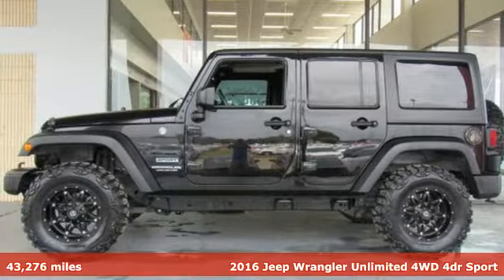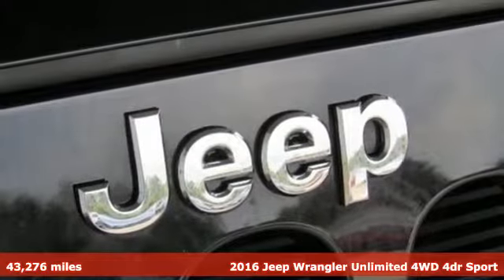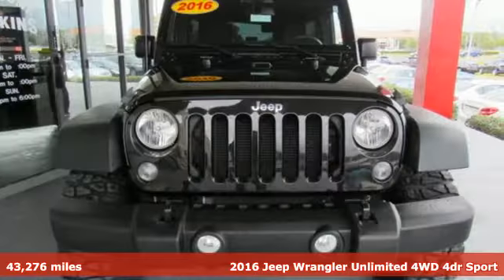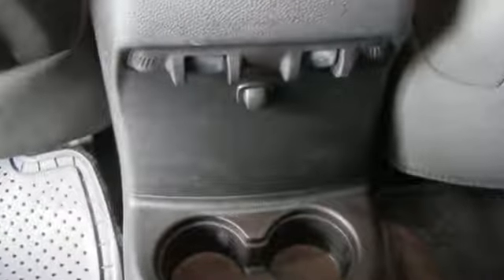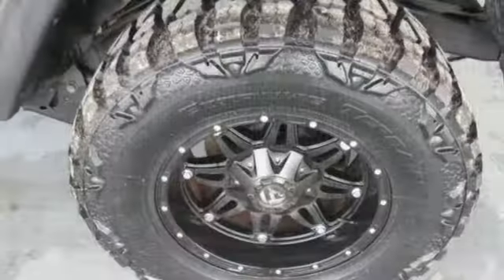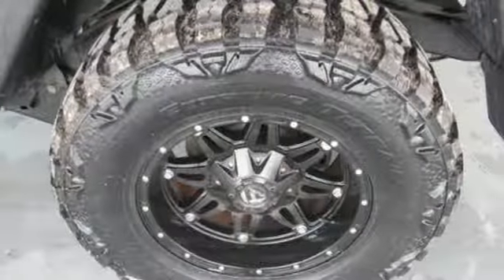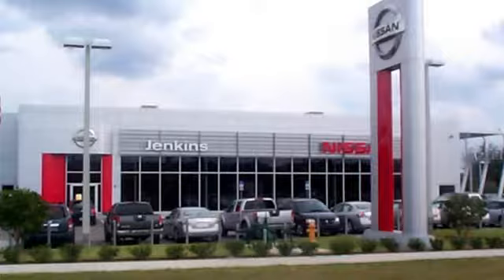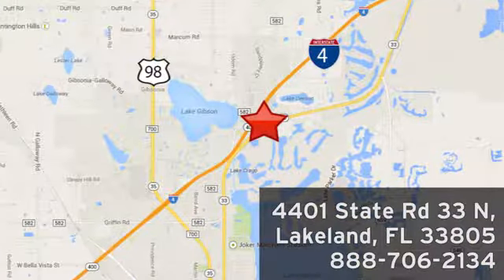Used 2016 Jeep Wrangler Unlimited Lakeland FL Tampa, FL 18AL251A - SOLD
Year: 2016
Make: Jeep
Model: Wrangler Unlimited
Trim: 4WD 4dr Sport
Engine: 220 L V6 Cyl.
Transmission: Automatic
Color: Black
Interior: Black
Mileage: 43276
Stock #: 18AL251A
VIN: 1C4BJWDG2GL138969
Priced to sell at $2,822 below the market average. This 2016 Jeep Wrangler Sport, has a great Black exterior, and a clean Black interior! This model has many valuable options 4-Wheel Drive -Fog Lights -Security System -Steering Wheel Controls -Cruise Control Automatic Transmission -Tire Pressure Monitors On top of that, it has many safety features -Traction Control Call Jenkins Nissan at to confirm availability and schedule a no-obligation test drive! We are located at 4401 Lakeland Hills Blvd, Lakeland, FL 33805. USED NISSAN SAVINGS -Please contact dealer for details. MUST FINANCE with one of Jenkins captive lenders or lose a portion of the discount/rebates. Out of state pricing may vary and will be assessed a convenience fee of $185 for title processing and tag work. Sales Tax Title License Fee Registration Fee Finance Charges and $899 Dealer Fee are additional to the advertised price. We make every effort to have accurate pricing but occasionally mistakes occur. Please call if you have any questions.

Address:
401 State Rd 33 N